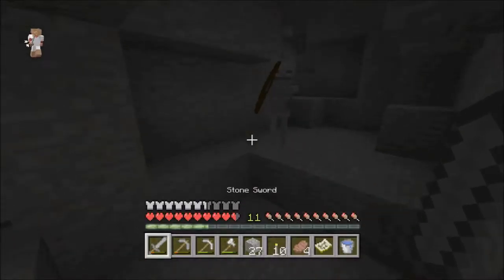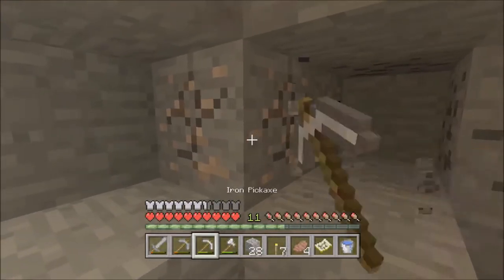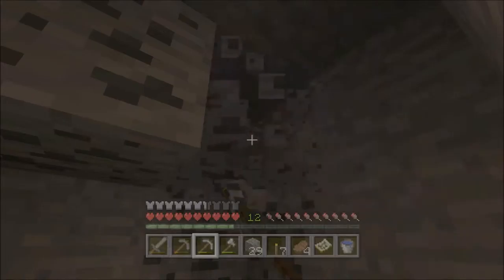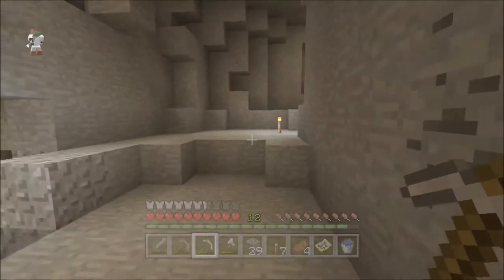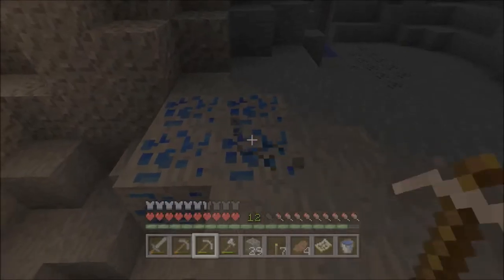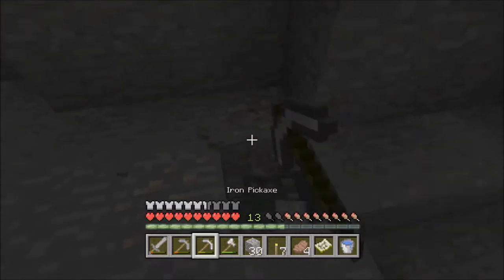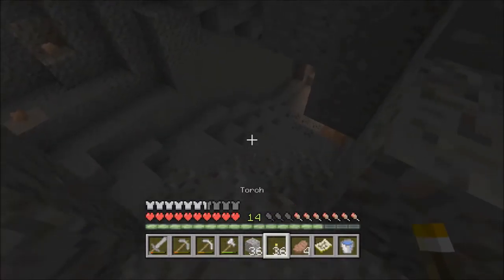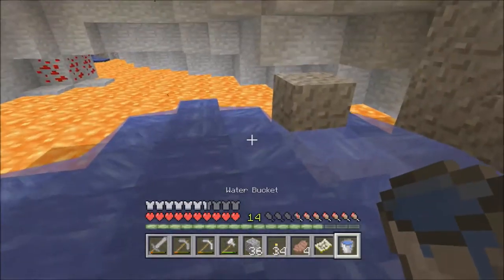Minecraft lets play #5 "The Depths Of Earth"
Hello guys whats up my channel will help you get better at COD by giving you best class setups tips and tricks and of course my live game plays.

Topic-Games

all the support much appreciated